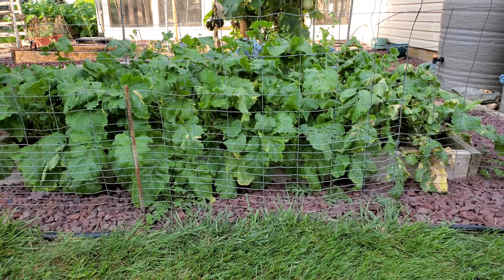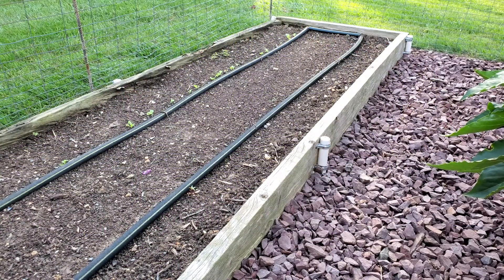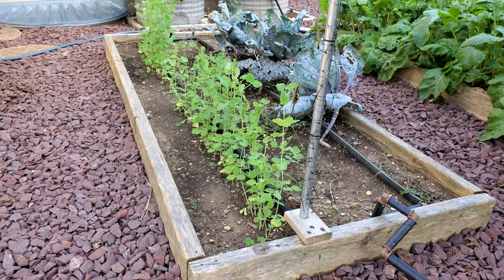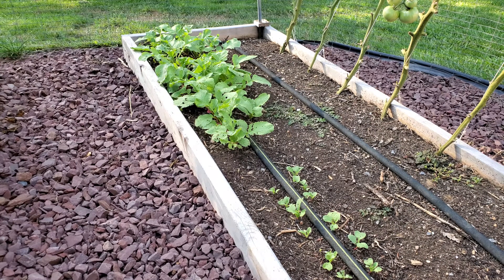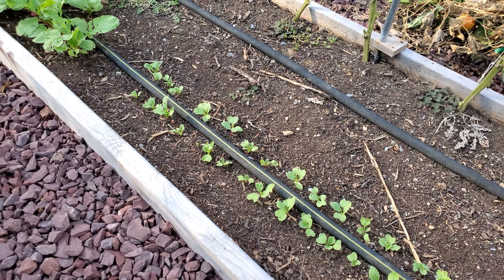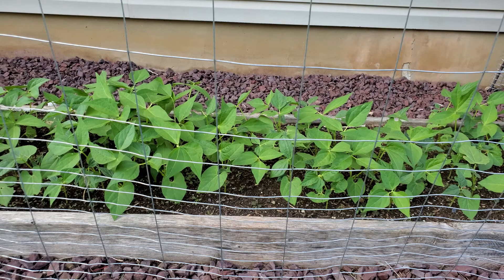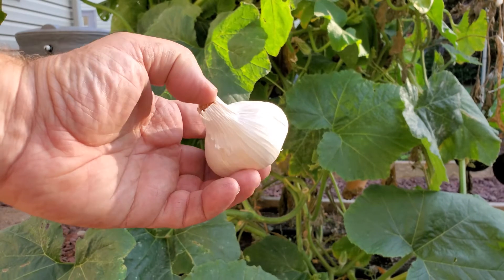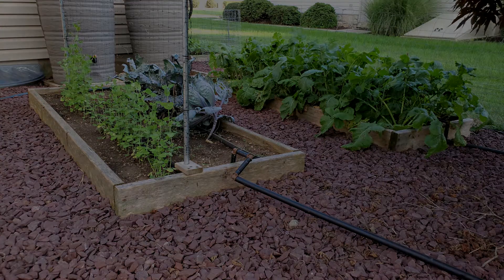7 Crops You Can Plant in September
Here are a few of the crops you can plant late in the season